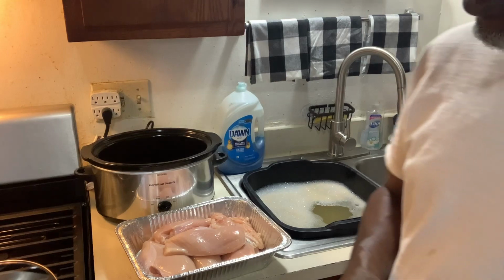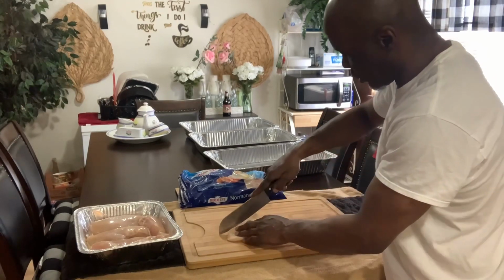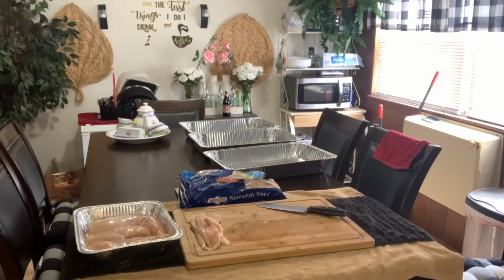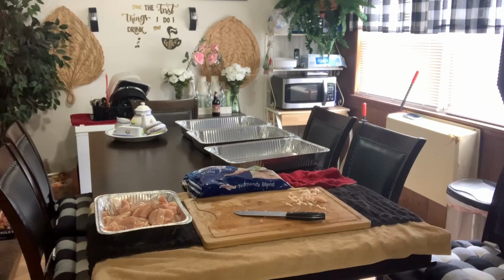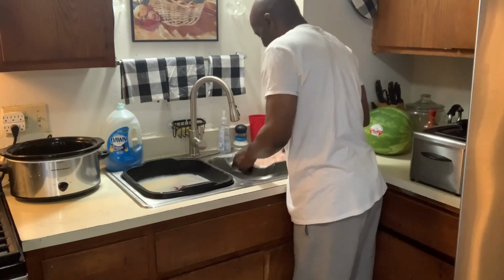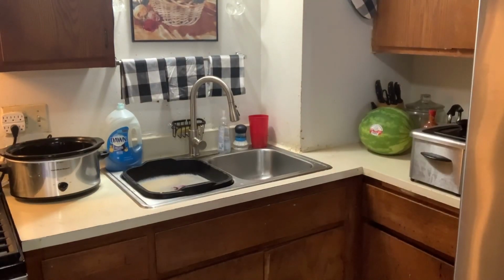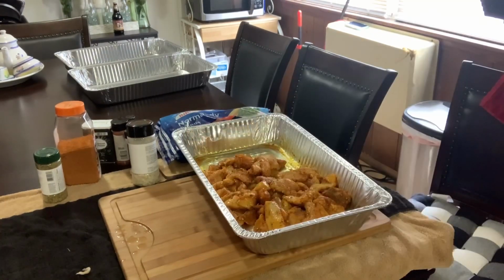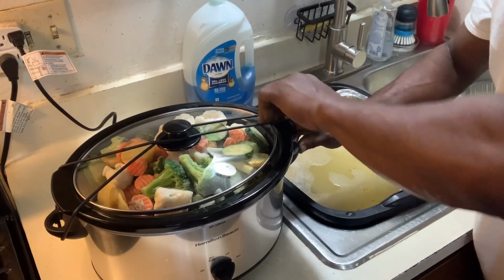Papa Reainaled Hooked up Saturday’s dinner in the crockpot￼